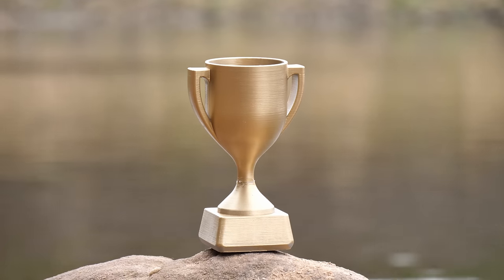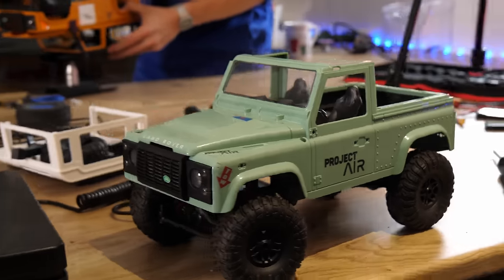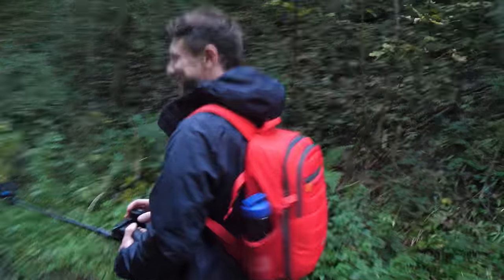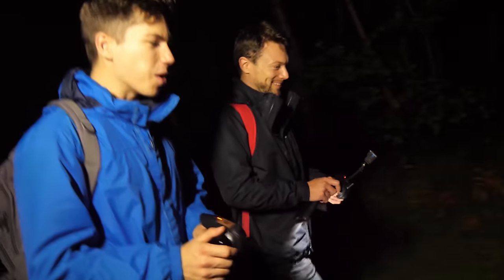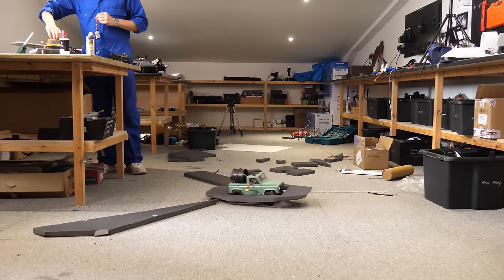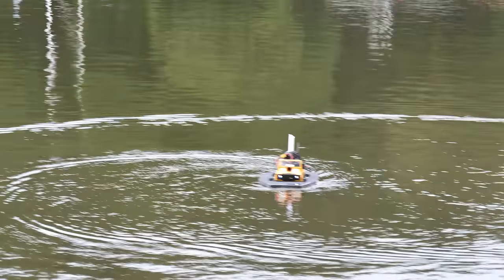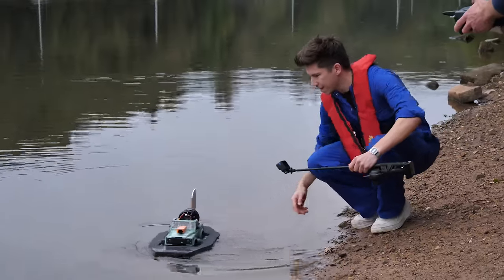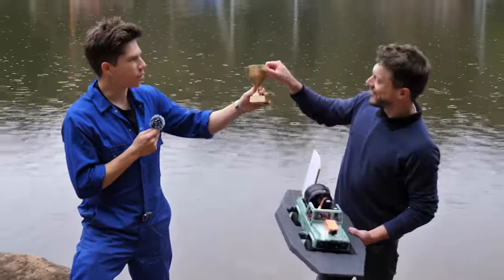Upgrading RC Cars (to drive anywhere!)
(these help grow the channel - every purchase gets me a small percentage of the sale, but it costs you nothing!)

3D printers
➡️ Beginner printer! Ender 3
➡️ Ender 3 V2
➡️ High speed printer
➡️ Ender 5
➡️ Favorite printer! Bambu X1
➡️ Beginner Resin printer! ANYCUBIC Photon Mono 2
➡️ Favourite Resin 3D Printer! Creality Halot Mage

Drones I like
➡️ Mavic Air
➡️ Mavic 3
➡️ Mavic 3 Combo
➡️ DJI FPV Combo Drone

➡️ Main Camera 1
➡️ Main Camera 2

Action Cameras
➡️ Favorite! Runcam (small orange camera)
➡️ Memory card

FPV
➡️ Micro VTX camera
➡️ Runcam Wasp Micro Digital FPV Camera
➡️ Beginner FPV drone
➡️ DJI Digital FPV Unit for FPV Drone

PC
➡️ MacBook Pro
➡️ NAS for storing footage

Essential Tools
➡️ Glue gun
➡️ Drill bits
➡️ Bench Drill
➡️ Heat Gun
➡️ Soldering Iron
➡️ Rotory Tool
➡️ Mitre Saw
➡️ Saw Horse

Big thanks to Andrew Applepie for the music used in this video